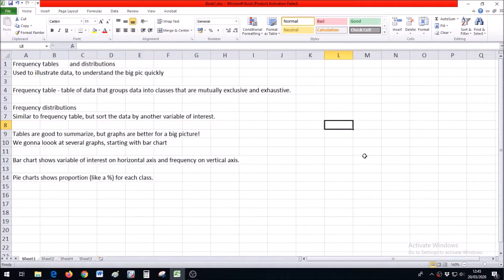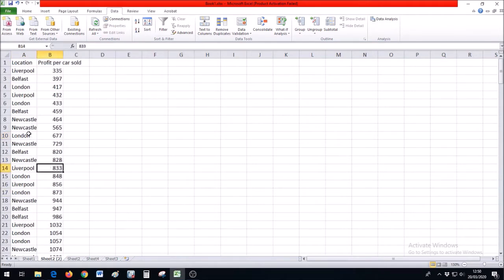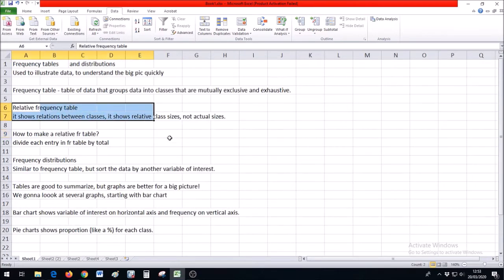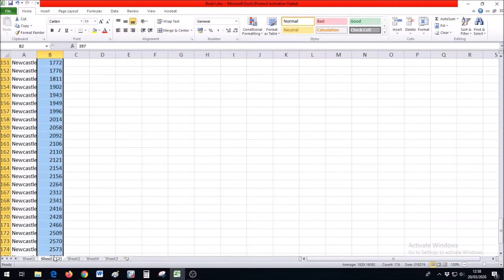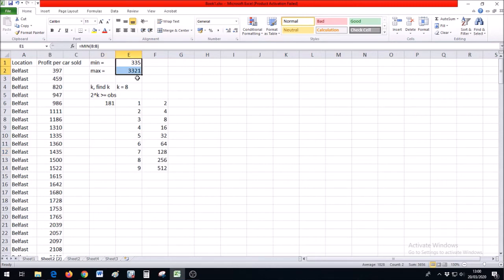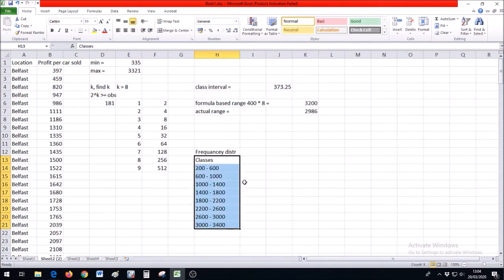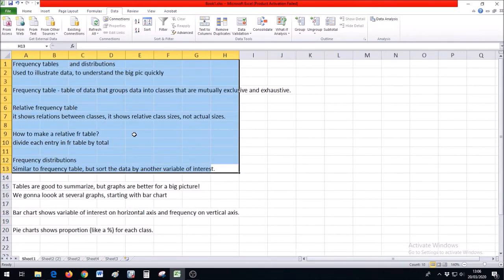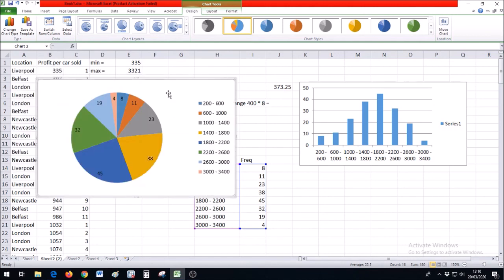Frequency distributions, tables, charts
Statistics 1-1
Making frequency tables, frequency distributions, bar charts, pie charts.